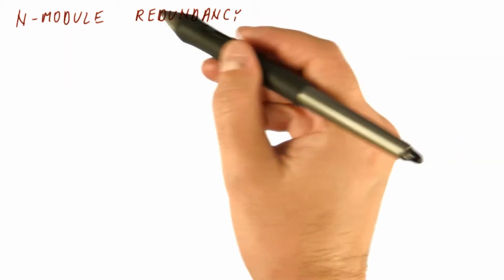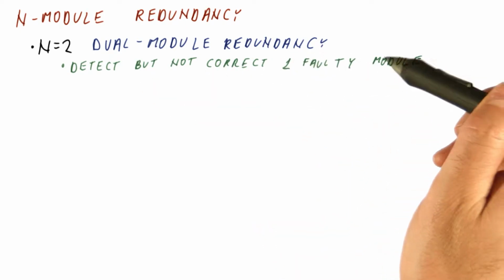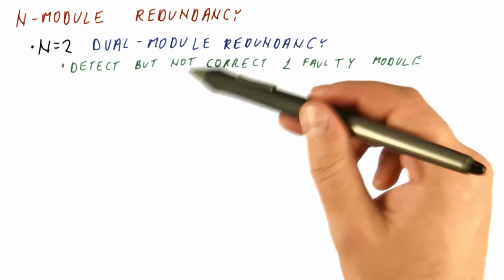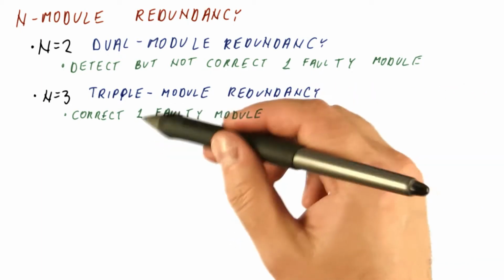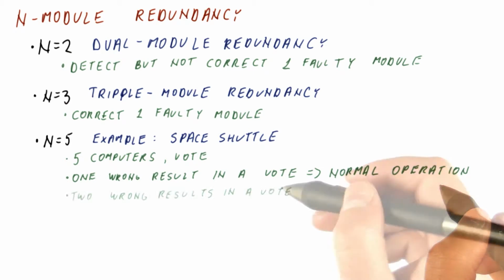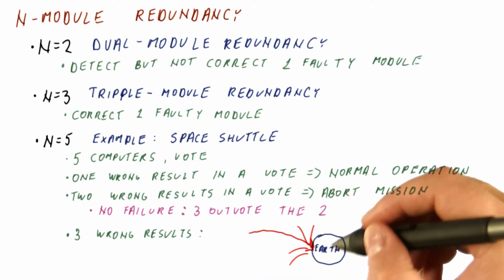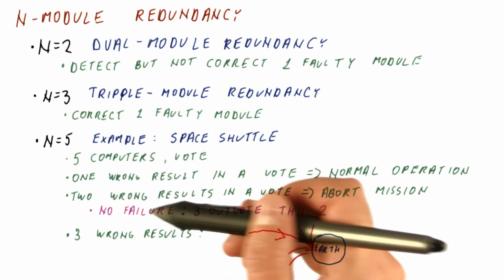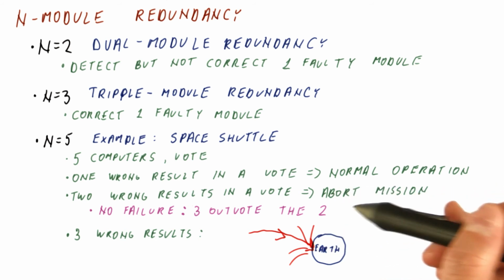N Module Redundancy - Georgia Tech - HPCA: Part 5